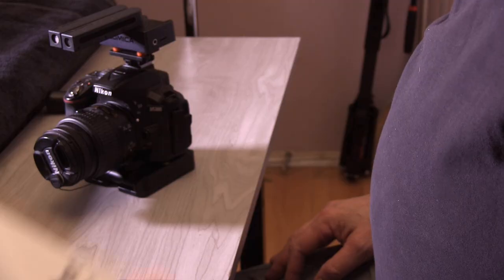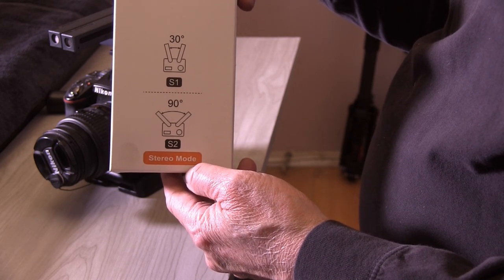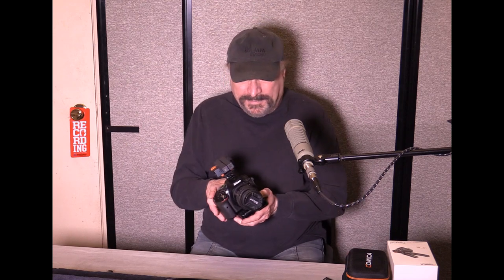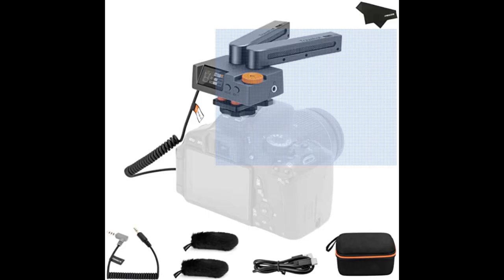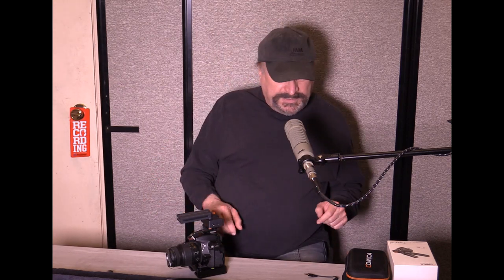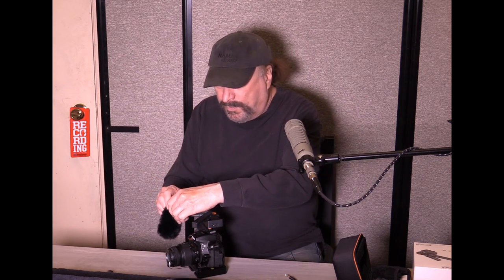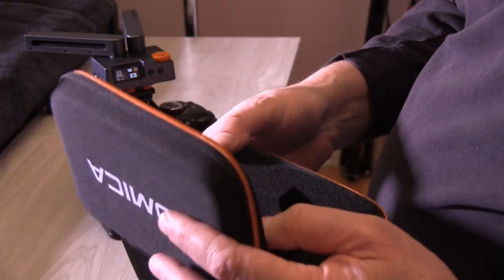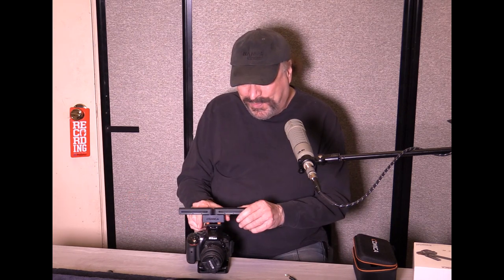Comica Traxshot Stereo/Mono Dual Shotgun Microphone Review - DSLR, Video Recorders, etc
** See Clickable Video Index Below **

Comica Traxshot
Zoom MA-2

CLICKABLE VIDEO INDEX:

0:00 – Start
0:40 – Mic Setups (2 mono, 2 stereo)
1:27 – TraxShot on DSLR shoe mount
1:51 – Used in 2-person Interview Mode
2:28 – Comes with everything!
3:13 – Built In shock mount
3:43 – Includes 2 windscreens
4:07 – Built-in windscreens
4:22 – Includes Carry Case
4:40 – Built-in Lithium Ion battery
5:07 – About the 2 mics
5:33 – Dual Mountable
6:22 – Can use a Zoom MA-2 adapter
6:47 – Built-in Shockmount function
7:19 – High-Pass (Lo Cut) Filter
7:43 – Stepless Gain Control
8:25 – Realtime Headphone Jack/Monitoring
9:06 – USB C Jack for charging/updating
9:29 – Version 1.2 before and after
10:15 – Stereo/Mono Hack
11:25 – Using with Zoom MA-2
12:39 – Recording demo with soda over ice
13:37 – Stereo recording test 1
13:57 – Stereo recording test 2
14:47 – Conclusions
15:18 – Price & Links